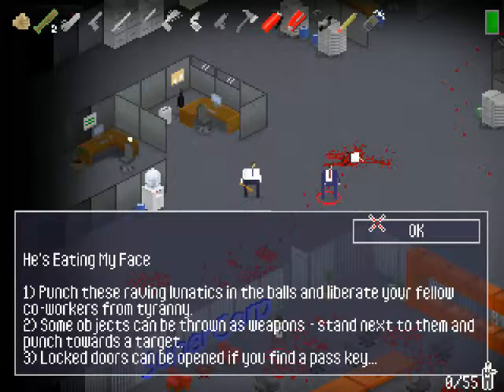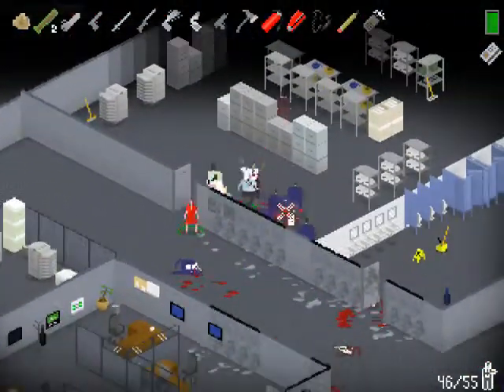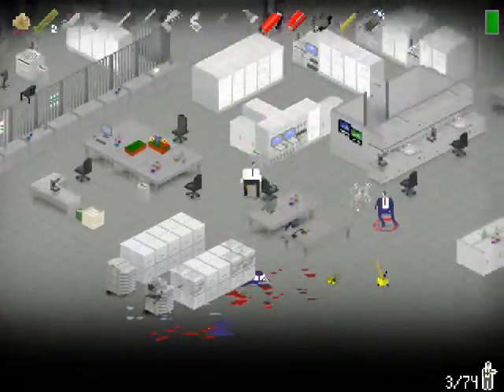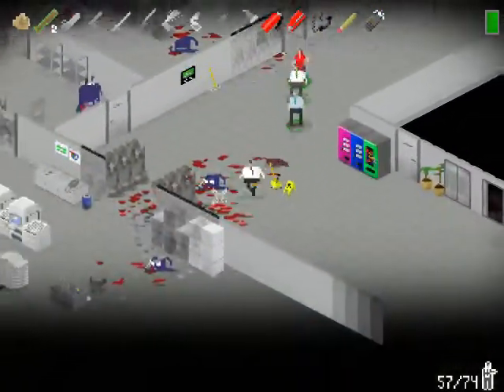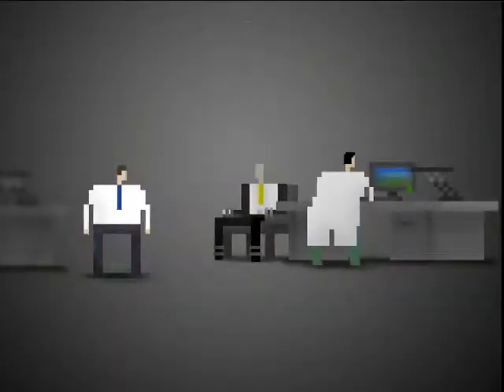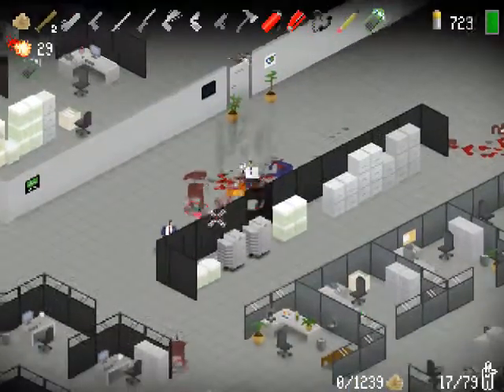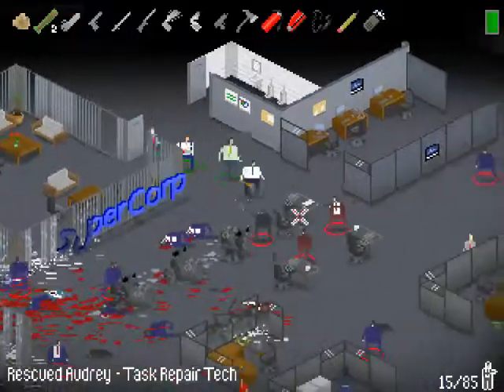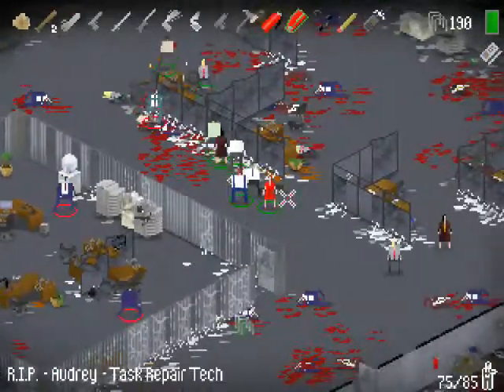My First Time: Corporate Lifestyle Simulator!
Are you outgoing?  Are you looking for a promising and rewarding career? Can you handle working closely with your peers in a stressful environment? Do you cry yourself to sleep at night? Look no further; this game was built for you...